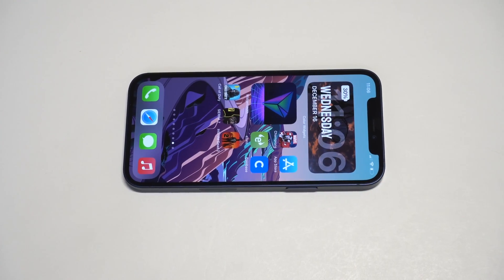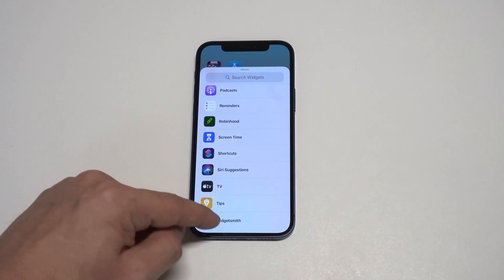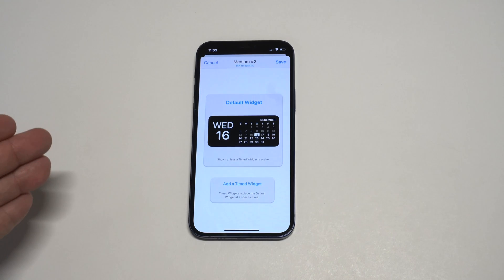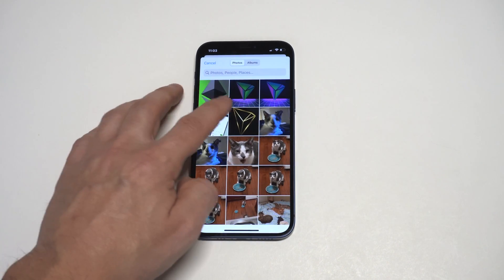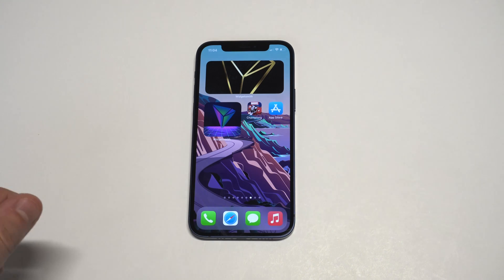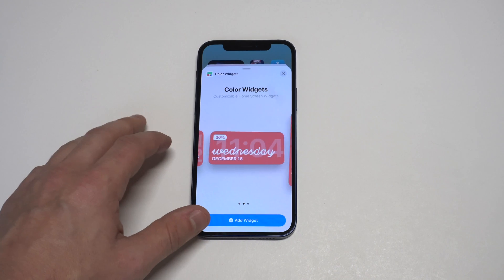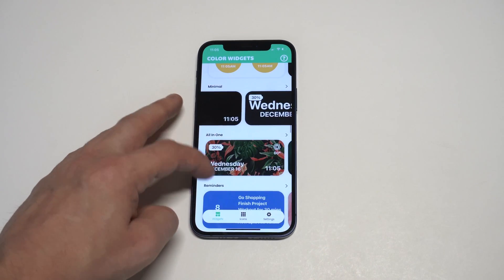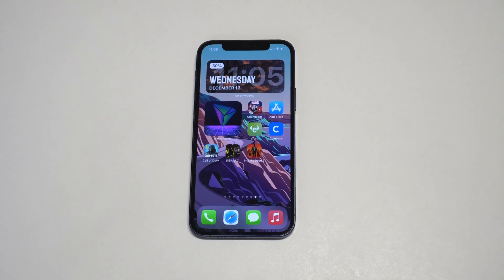How To Use Widgetsmith & Color Widgets On Iphone 12/12 Mini/12 Pro Max